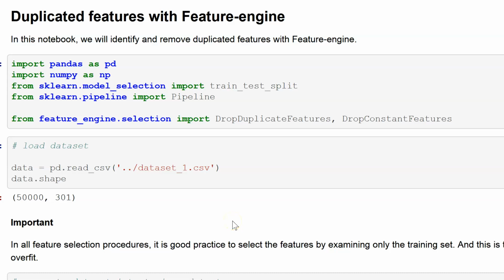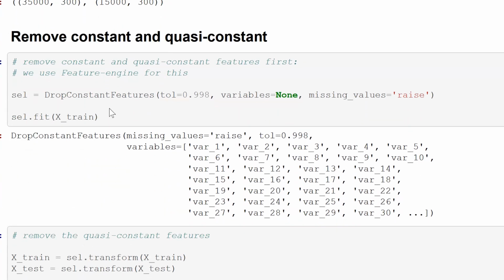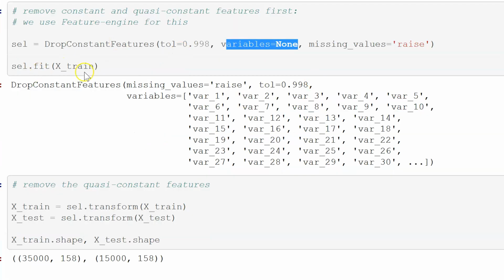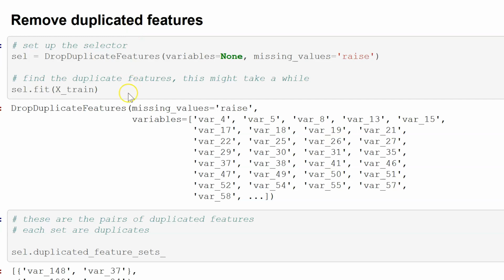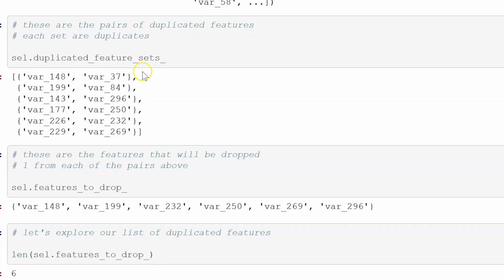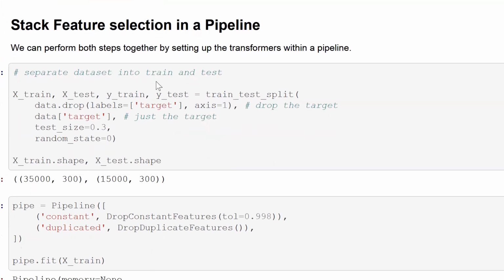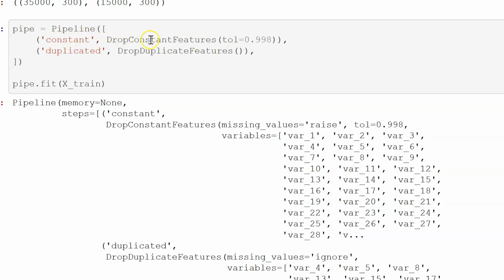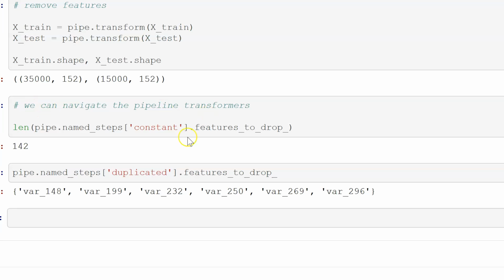Removing Duplicated Features with Feature-engine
In this video, learn how to efficiently remove duplicated features in a dataset using the open source Python library Feature-engine. Feature-engine is faster than a manual implementation using Pandas, and it's transformer is fully compatible with the sklearn pipeline, allowing you to embed this simple method of feature selection in a complete, end-to-end, machine learning worflow.